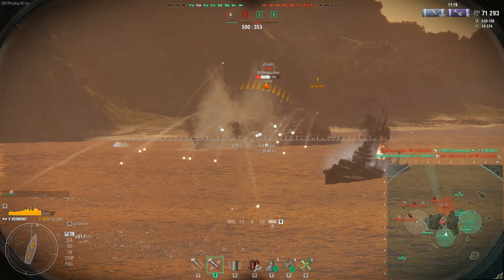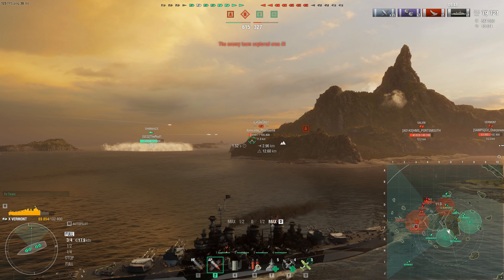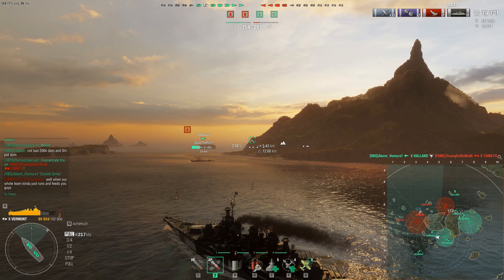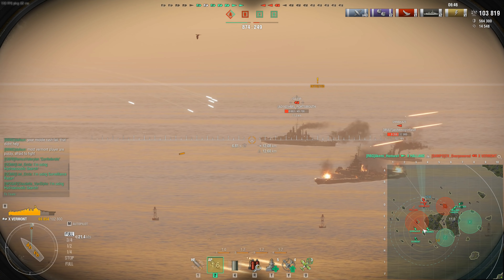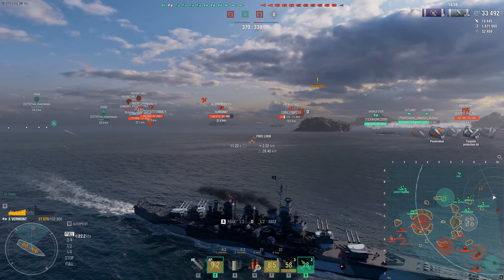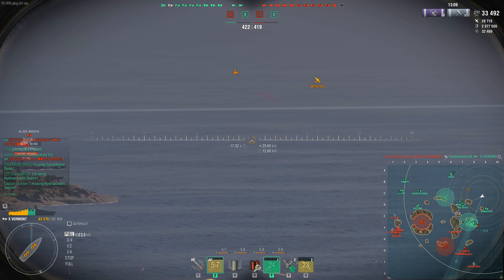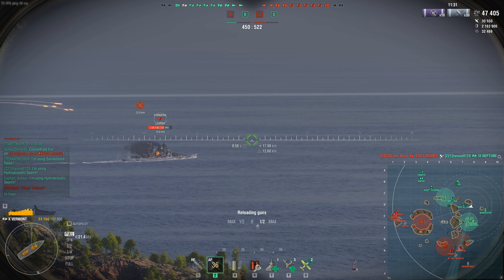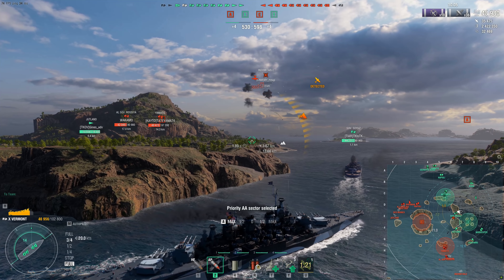World of Warships- US Battleship Buffs, Were They Enough?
Hey guys, today we look at post buff Vermont and my experiences with her, enjoy!